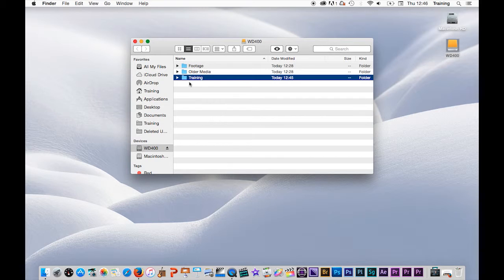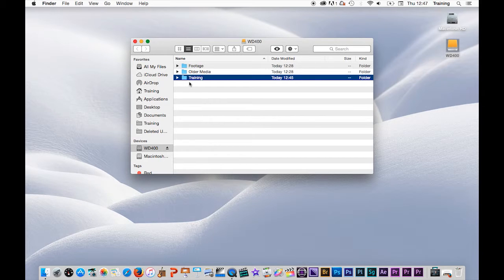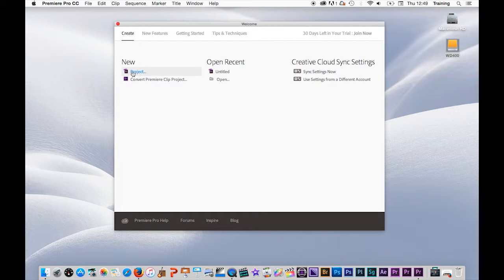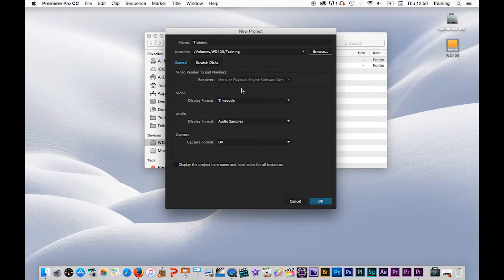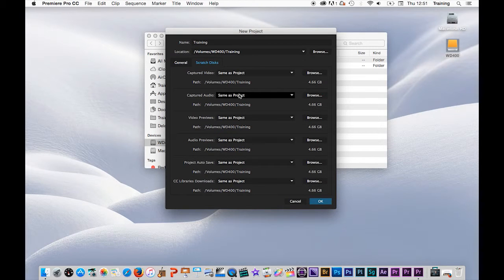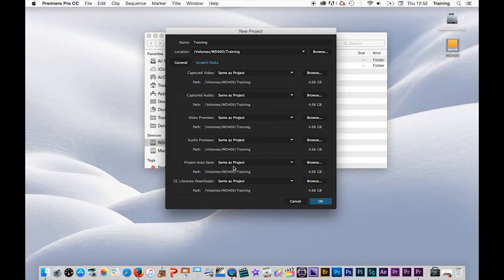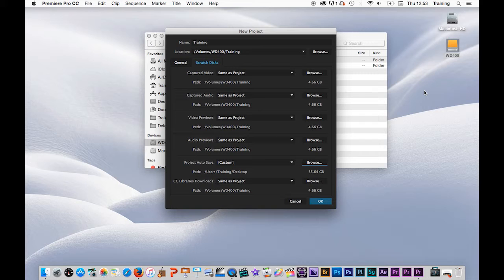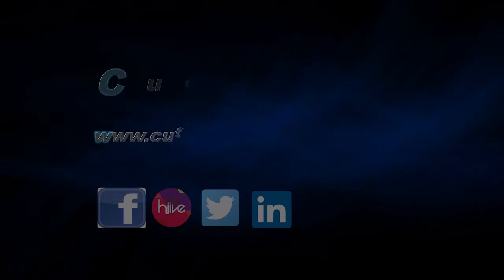Project Set Up - Adobe Premiere Pro Training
Adobe Premiere Pro Project Set Up. Training tutorial covering basic project set up in Adobe Premiere Pro CC15 /14